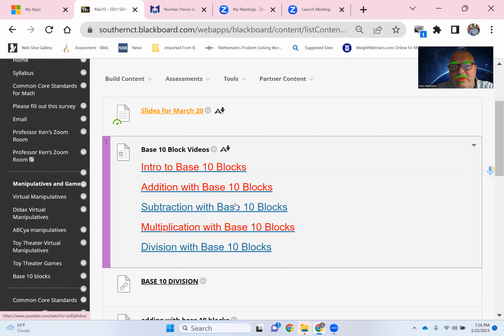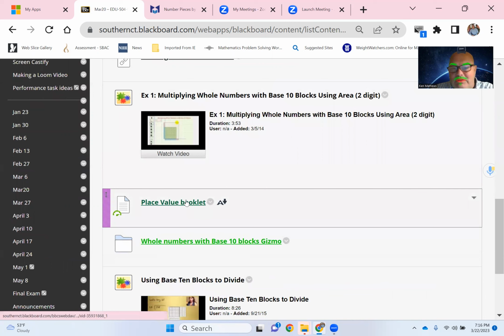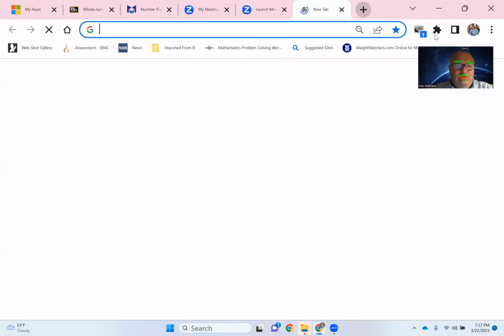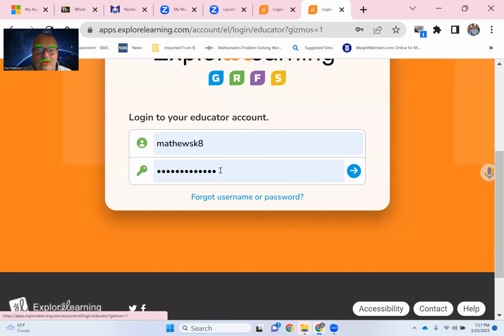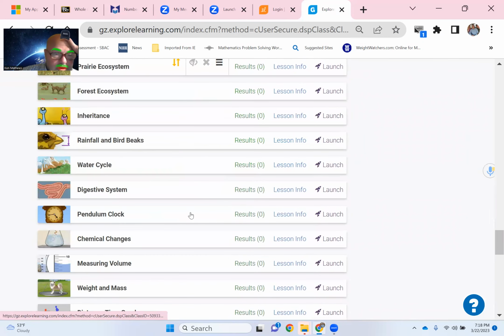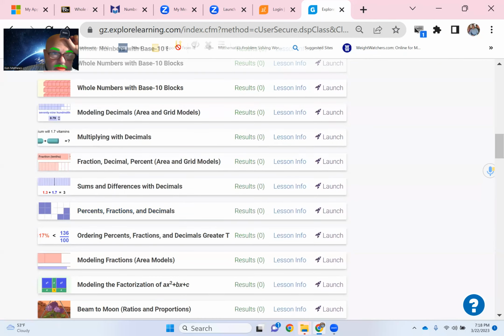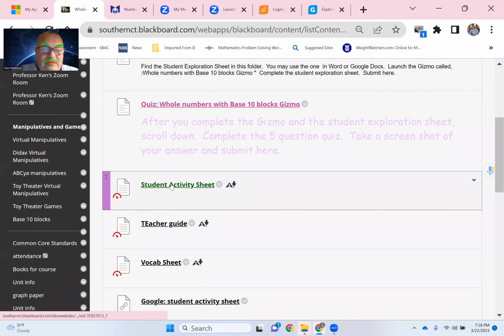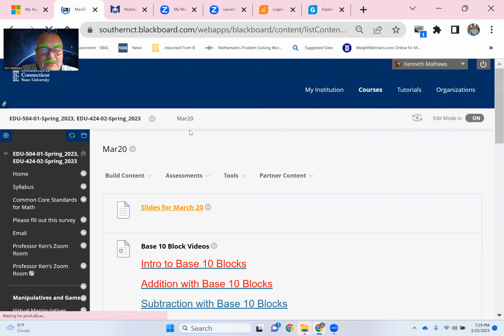Intro to March 20